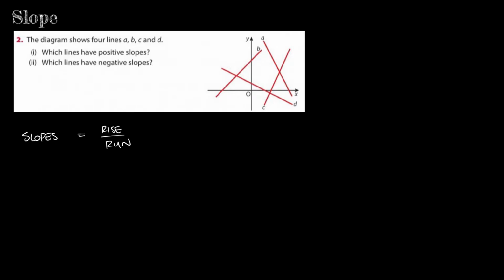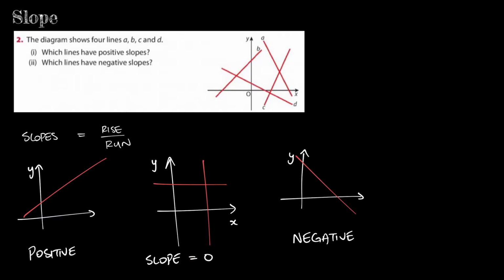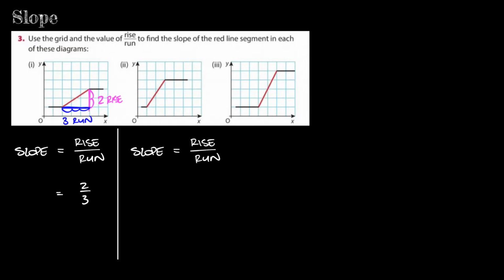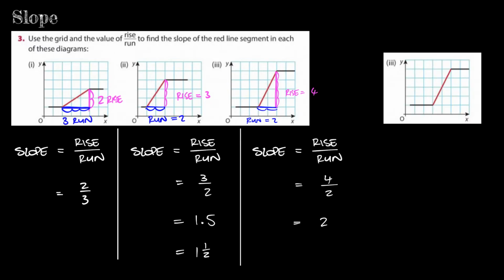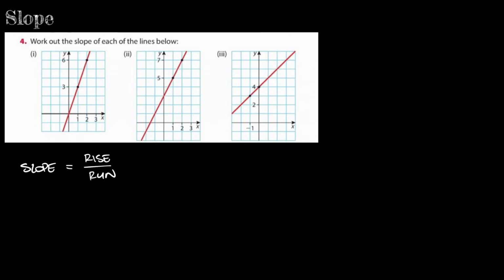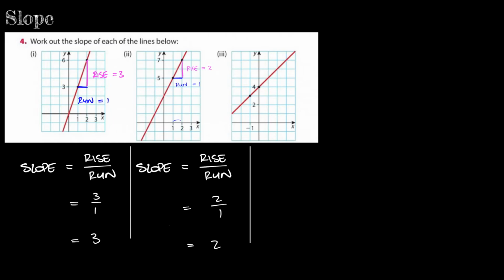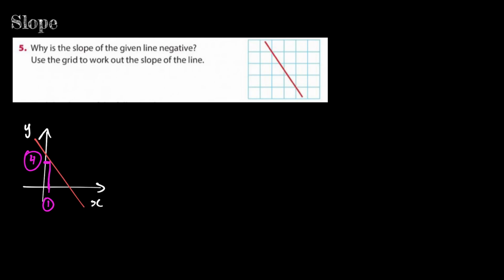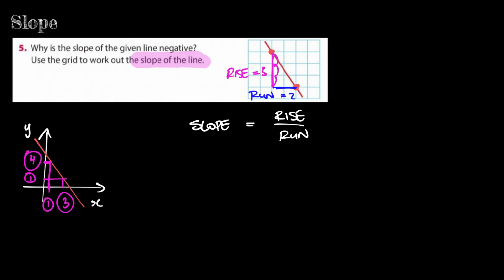Slope 2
# MrNicholasMaths